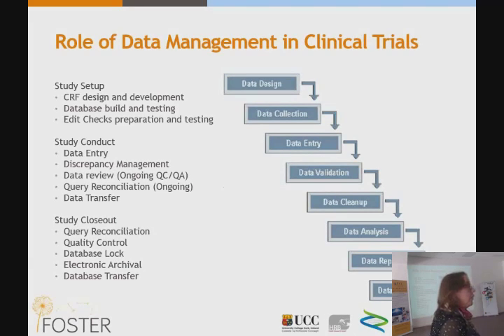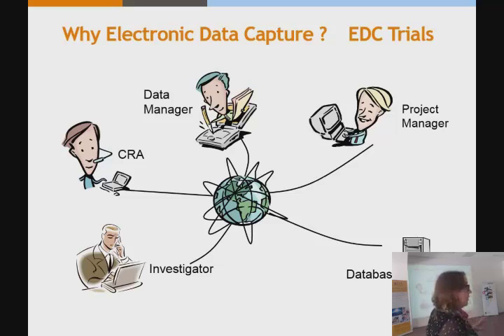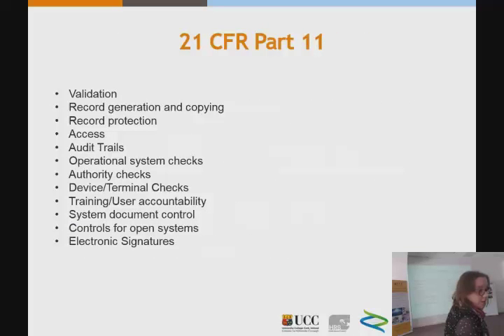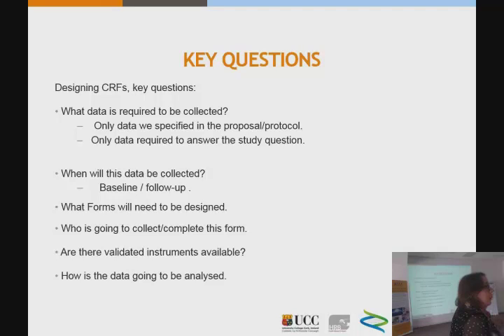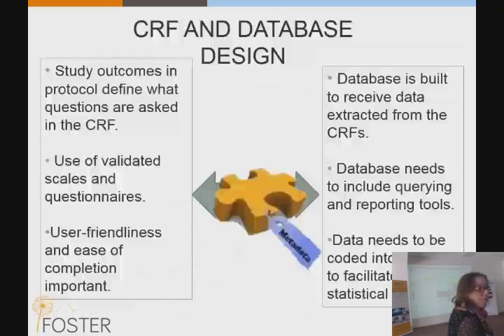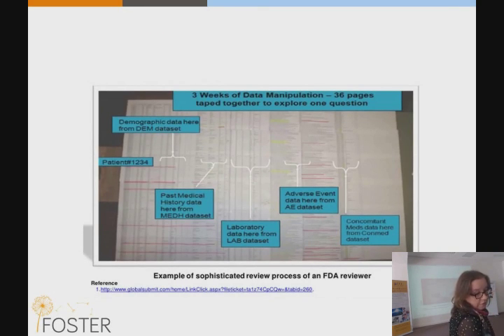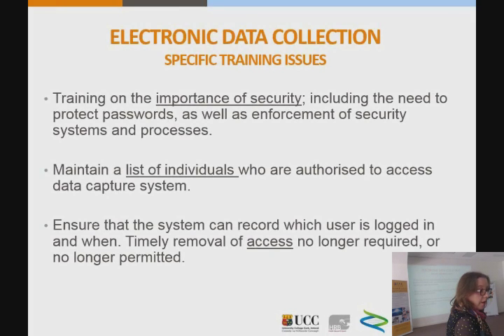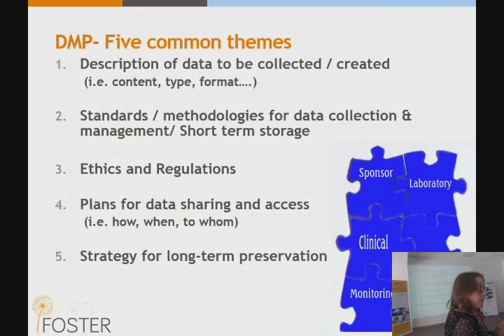14 April 2015 at 13 55 15 Evelyn Flanagan ffaf7bb1